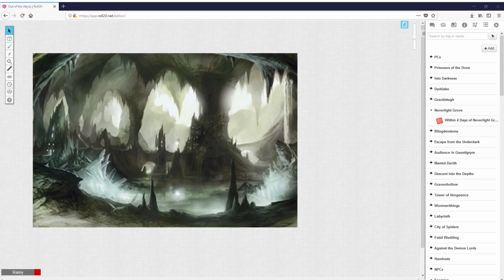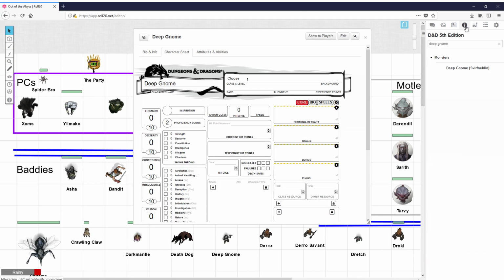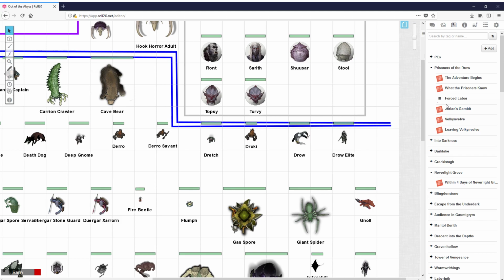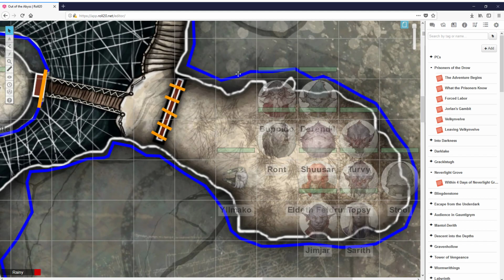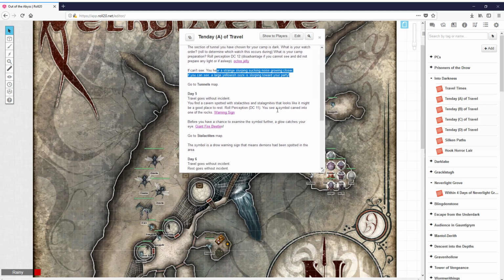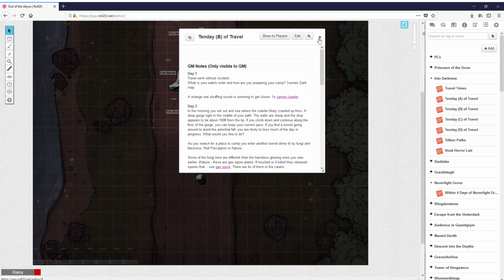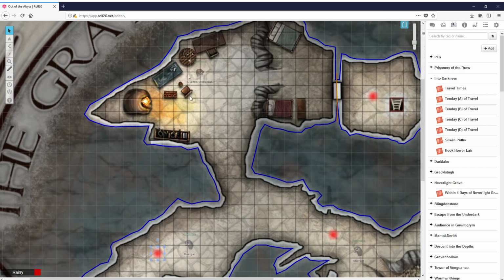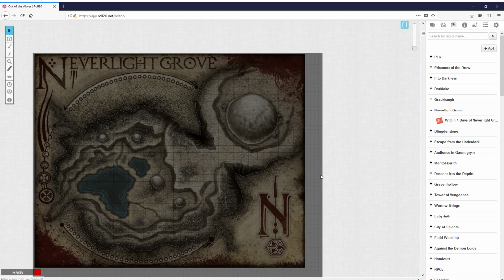Building Out of the Abyss in Roll20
A quick introduction (and Twitch stream test) about strategies for building an adventure in Roll20 from a book or other online resource. In this video we are using Out of the Abyss as an example.

Want more updates as we roll out content?